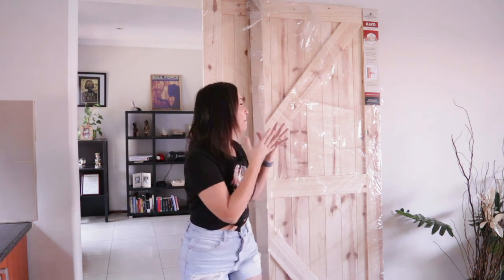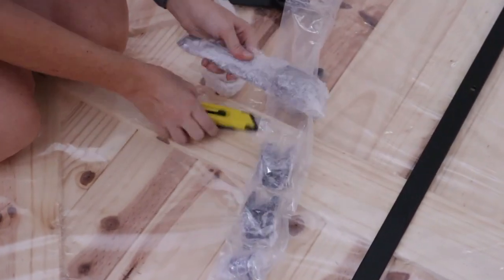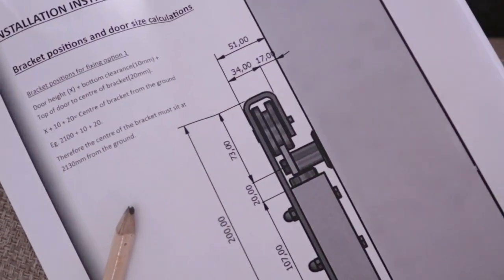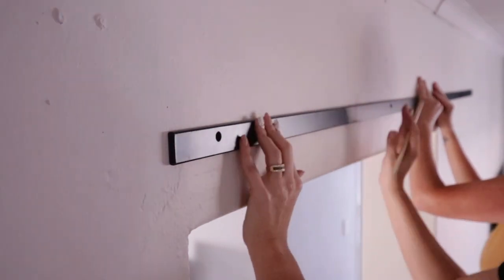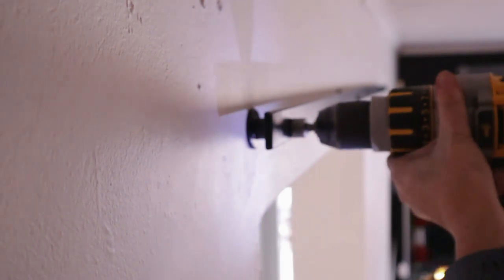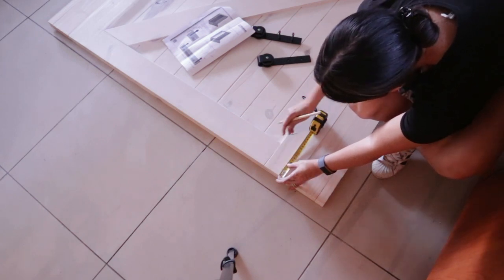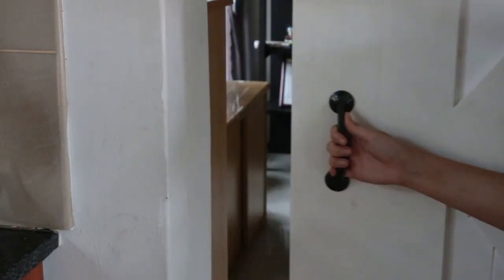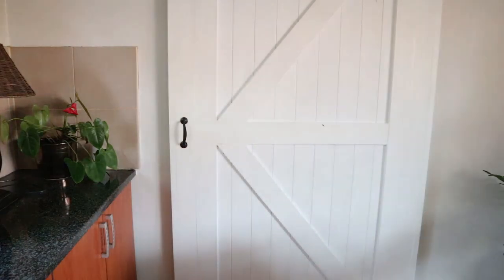DIY with Elle- DIY Barn Door Flat Pack Installation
Hey hey hey DIY Fans!

You know what they say " when one door closes, just make another one!"

In this video I show you how easy it is to install a Barn Door flat pack

This beautiful barn door comes with all the fasteners and hardware, which makes this project planning so much easier :-)

I love the look of a barn door, classic or modern, it's a feast for the eye and stands out in any room and I also love the functionality of the sliding mechanism.

Now that you have seen how easy it is to install yourself, how many to you plan on having in your home?

Keep Smiling and DIY'ing!

* Left out scenes of adding anti jump stoppers and rail stoppers to the door and rail, but these steps are so simple and easy to follow in the instruction leaflet.

* Door handle not included.